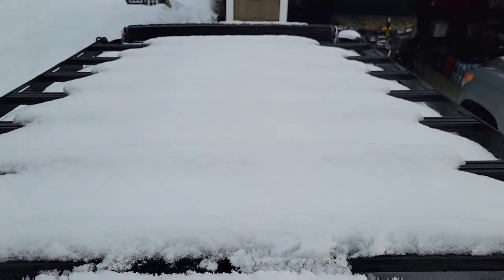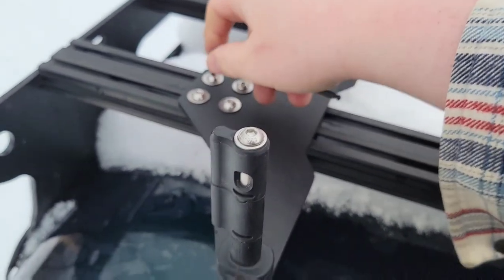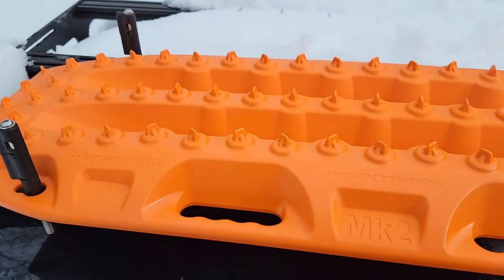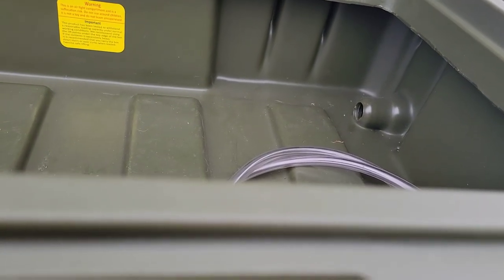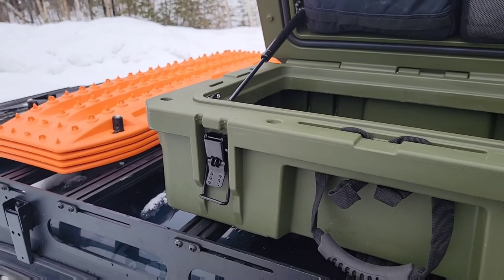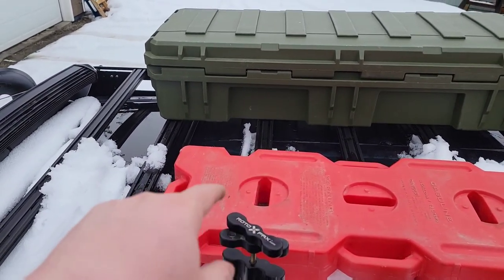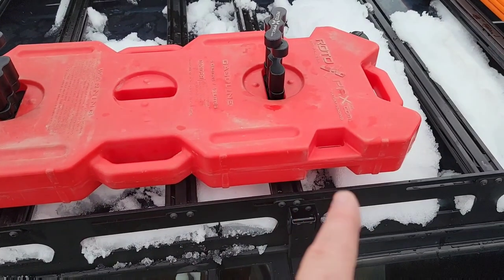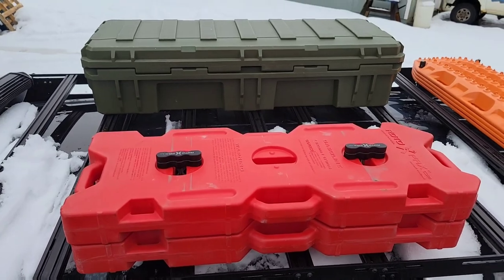Sherpa Equipment Co mounts installed on the Toyota Land Cruiser fzj80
road adventure case mount
rotopax mount
maxtrax mount installed on a bowfin roof rack...

1994 toyota land cruiser fzj80 3x locked
build is almost done!!!